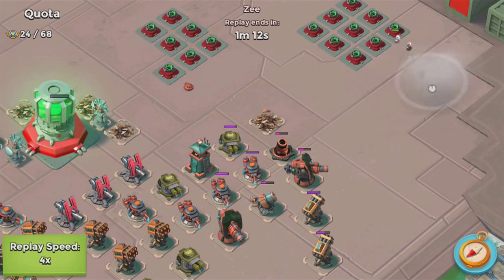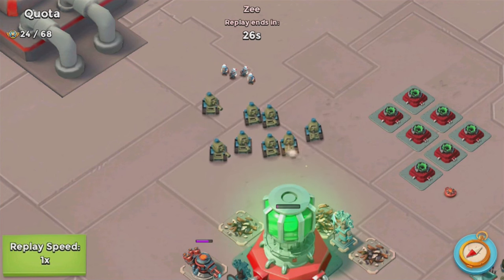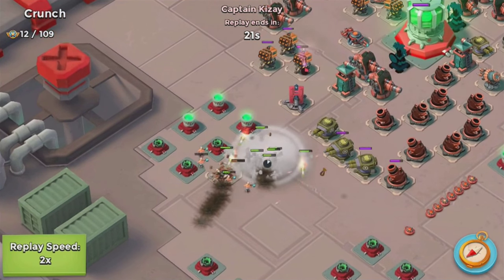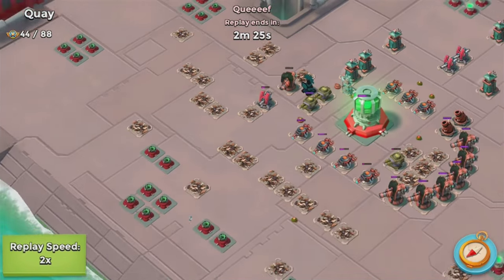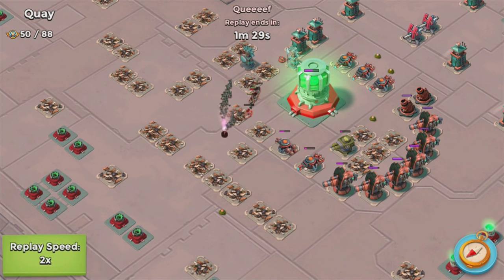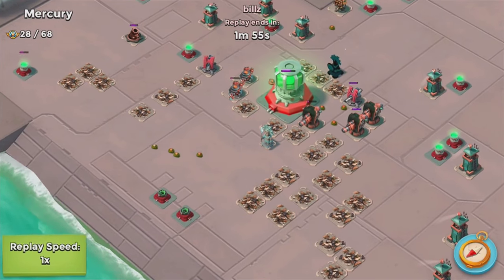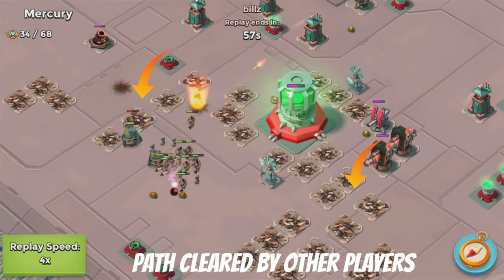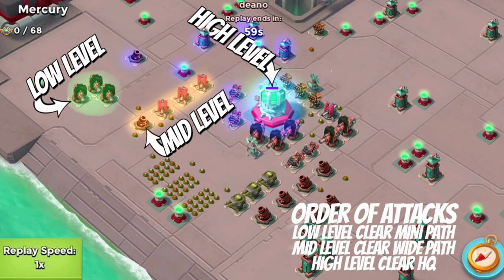Boom Beach - Helping Your Teammates in Operations! (Taskforce Tips!)